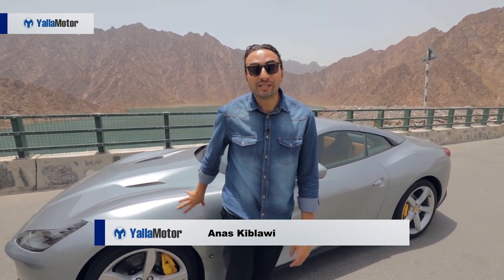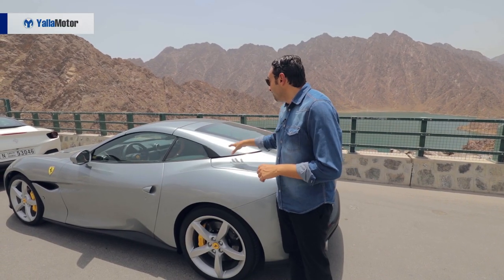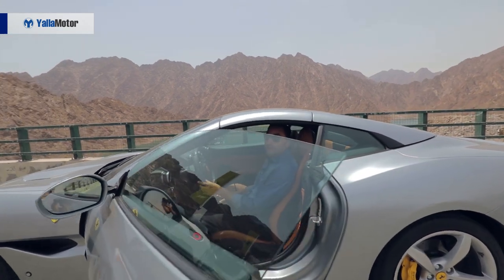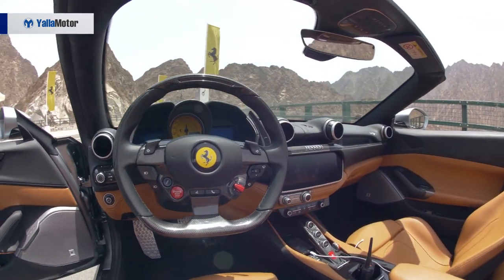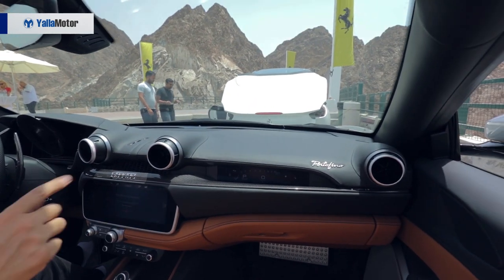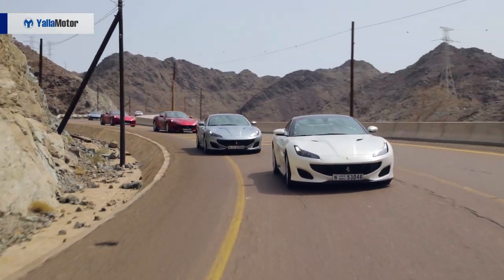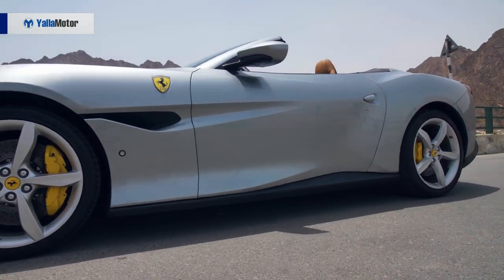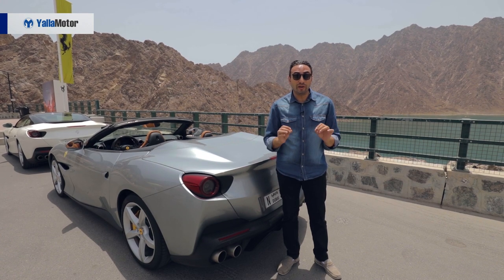Ferrari Portofino Review | YallaMotor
The Ferrari Portofino is a two-door 2+2 hard top convertible. Ferrari claims that the Portofino is the most useable Ferrari they have built. It succeeds the 10 year old Ferrari California and California T.

The Ferrari Portofino uses a revised engine from the california T and thanks to some new components and some magical Ferrari calibration this revised 3.9 liter, twin turbo V8 engine, which was nominated as International Engine of the year in 2016 and 2017, manages to produce 591 hp and 760 Nm of torque. This accelerates the 80kg lighter Portofino from 0 to 100 km/h in 3.5 seconds, and helps it reach 200 km/h in 10.8 sec.